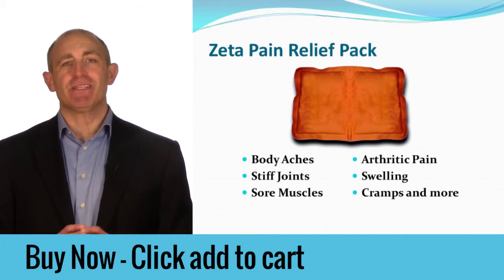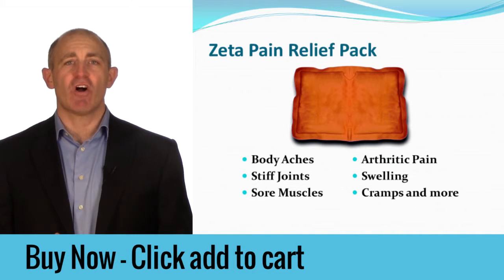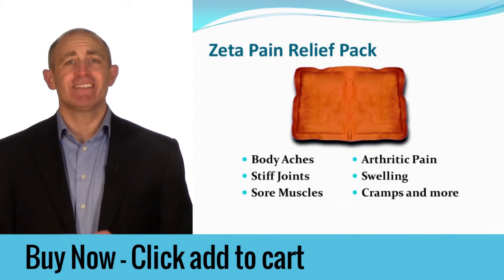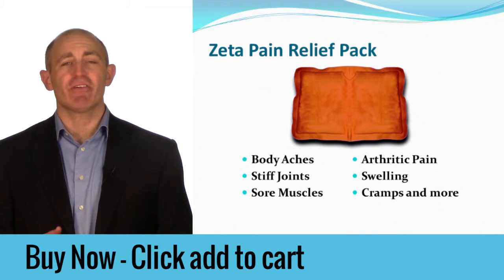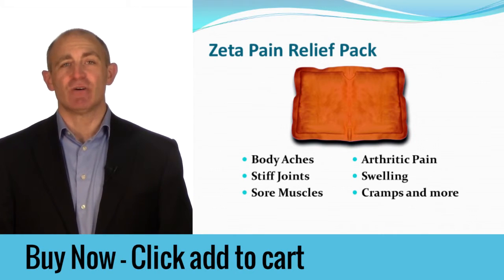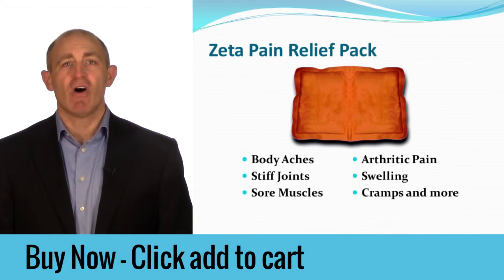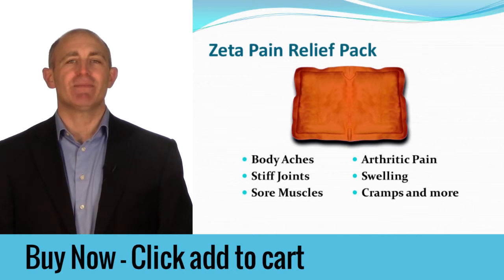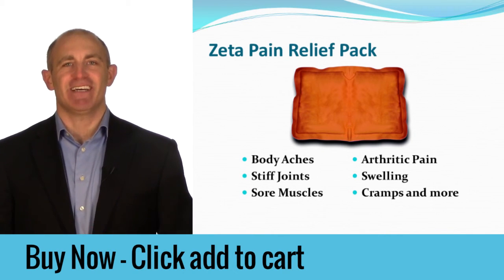Zeta Pain Pack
Zeta Technology Group